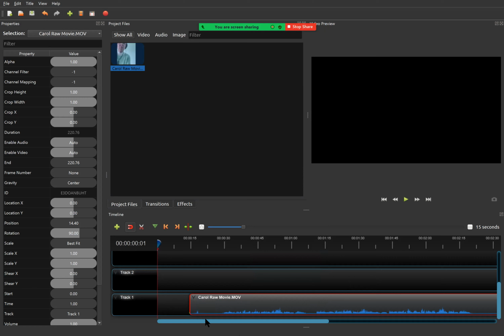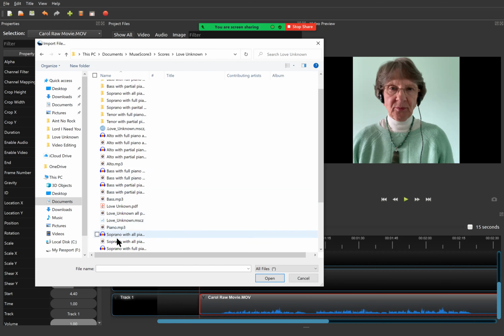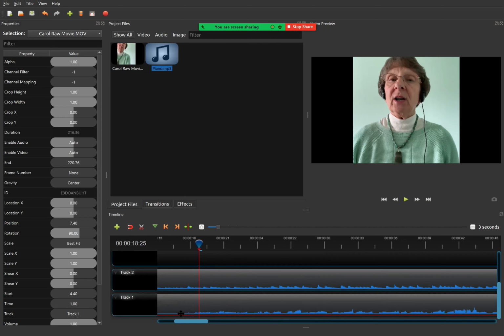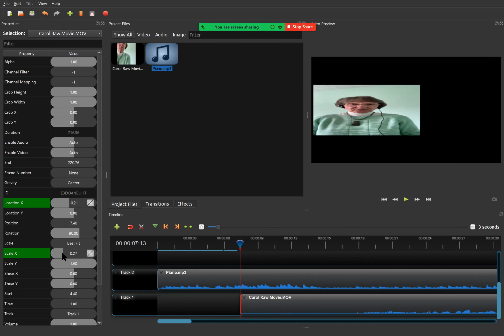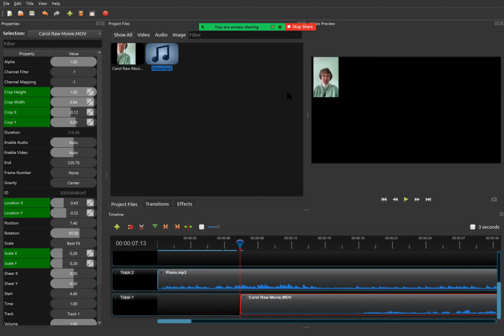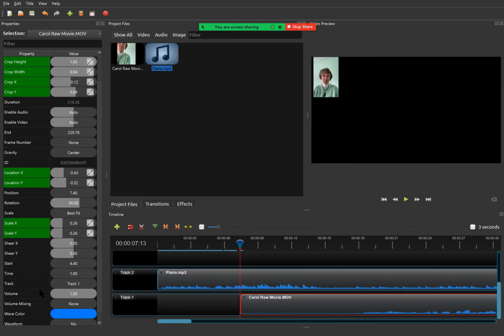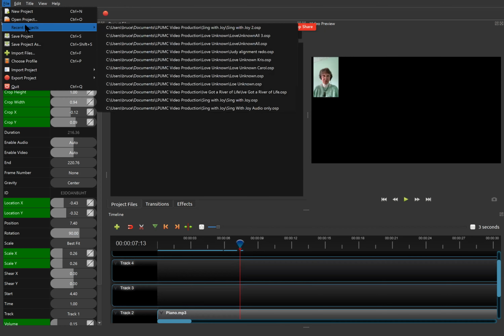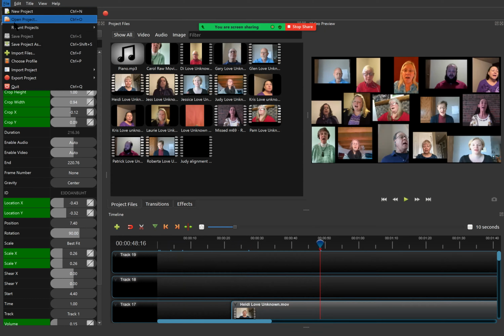Video 8 OpenShot Editor and Video Creation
This video addresses some of the details in how to place and size individual videos of performers on the screen and how to mix volumes and fit videos together in a single performance and create the final video.